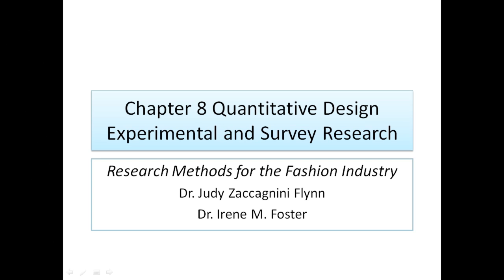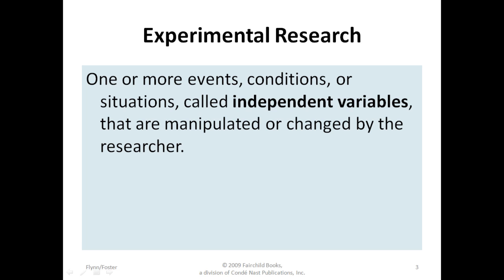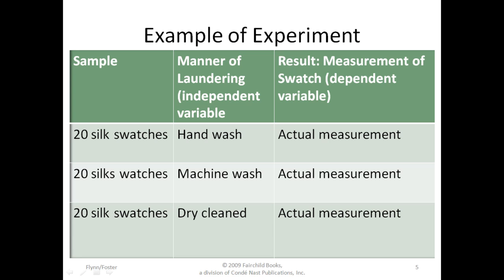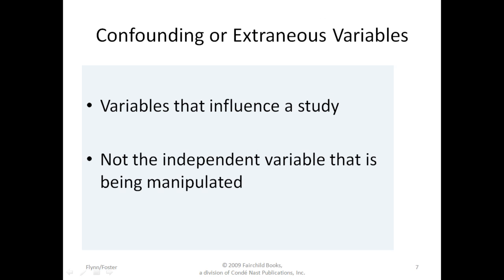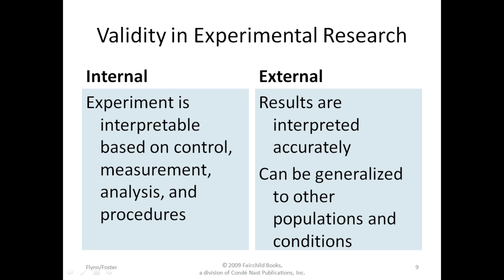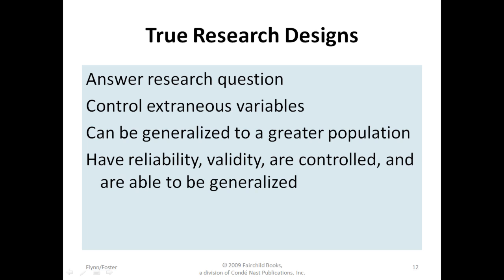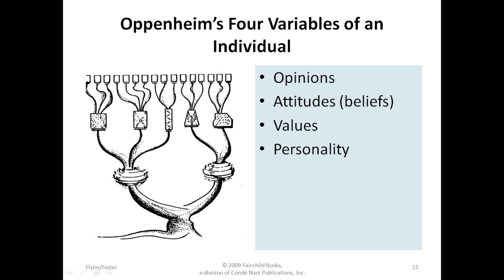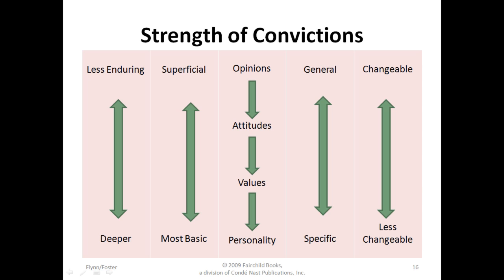Ch 8 rtl 4330